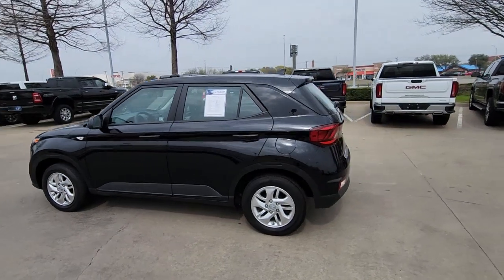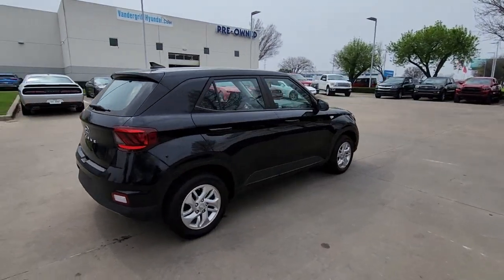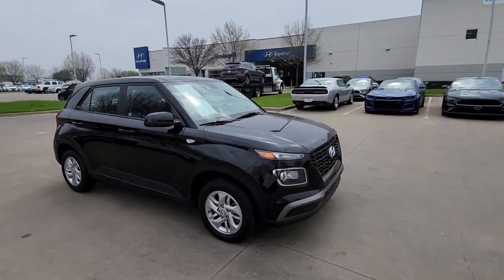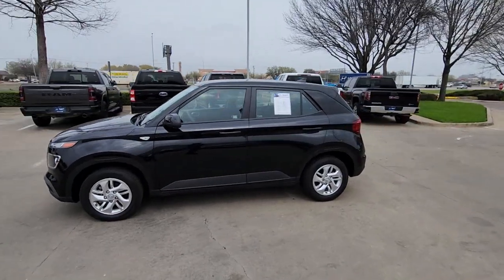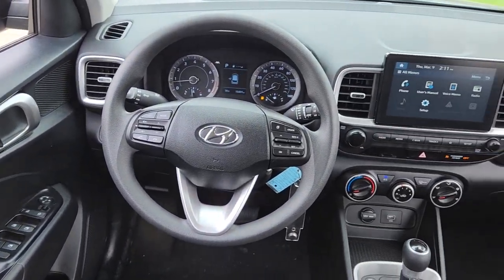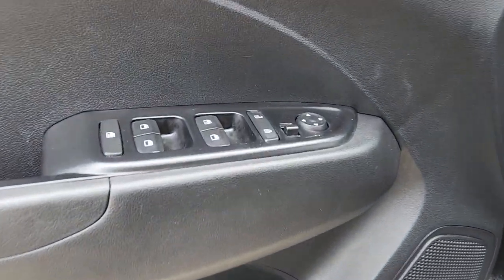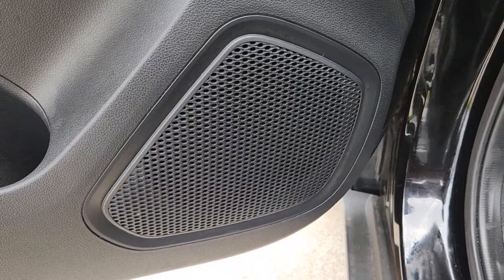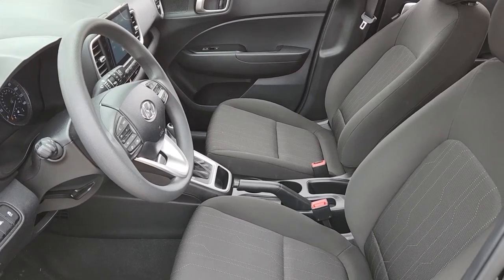2021 Hyundai Venue Arlington, Dallas, Grand Prairie, Forest Hill, Fort Worth MU120839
Black Noir Pearl Used 2021 Hyundai Venue SE available in 1120 I-20 West, Arlington, Texas at Vandergriff Hyundai. Servicing the Arlington, Dallas, Grand Prairie, Forest Hill, Fort Worth area.

Vandergriff Hyundai
1120 I-20 West

#1 Certified Pre-Owned dealer in Texas!!! CERTIFIED GREAT DEAL PRICED TO MOVE! RARE FIND! ONE OWNER! BLUETOOTH!!! BACKUP CAMERA!!! ALLOY WHEELS CLEAN CARFAX!!! Venue SE 4D Sport Utility I4 IVT FWD Black Noir Pearl Black w/Cloth Seat Trim.brHere at Vandergriff Hyundai we strive to provide some of the best prices in the DFW Metroplex and surrounding areas. Our team works hard to give you the best Pre-Owned purchase experience. Thank you for choosing Vandergriff Hyundai. Price excludes tax title license and document fee.. Please print this page and come see us NOW for a personalized test drive towards your new vehicle! At Vandergriff Hyundai we go above and beyond expectations. Come experience the difference in our services products and processes. professionalism integrityand commitment. Located at I-20 and Cooper across from the Parks Mall in Arlington. Certified. Hyundai Certified Pre-Owned Details:brbr * Limited Warranty: 60 Month/60000 Mile (whichever comes first) from original in-service datebr * Vehicle Historybr * Roadside Assistancebr * Powertrain Limited Warranty: 120 Month/100000 Mile (whichever comes first) from original in-service datebr * 173+ Point Inspectionbr * Includes 10-year/Unlimited mileage Roadside Assistance with Rental Car and Trip Interruption Reimbursement; Please see dealers for specific vehicle eligibility requirements. 10-Year/100000 Mile Hybrid/EV Battery Warranty. 3 months Siru-iusXM trial subscriptionbr * Warranty Deductible: $50brbrbrOdometer is 24777 miles below market average! 30/33 City/Highway MPG